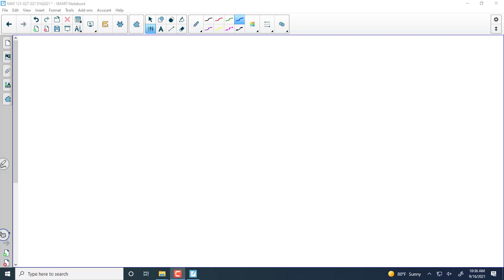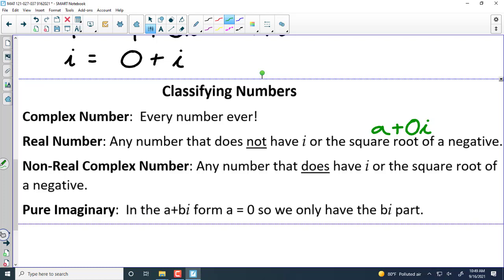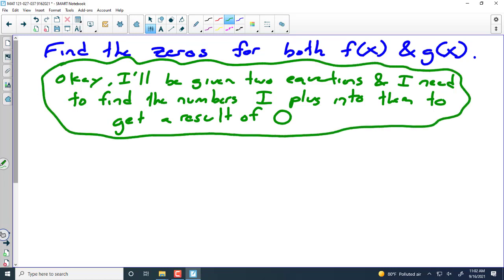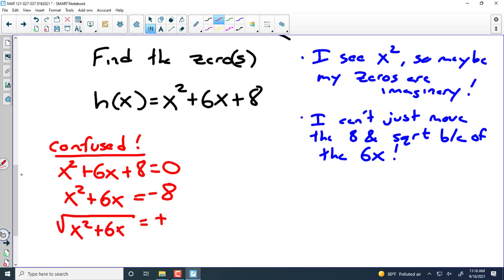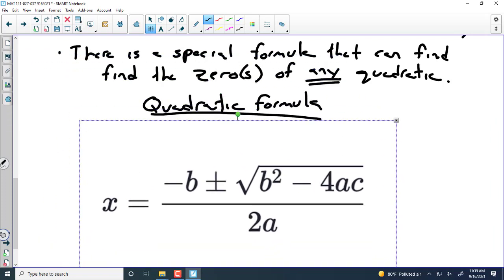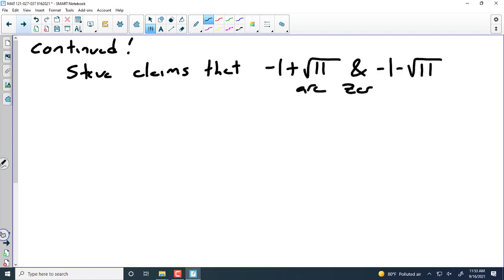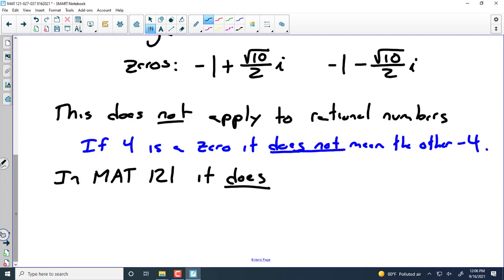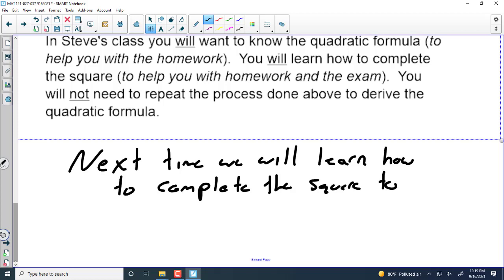MAT 121 Day 8 Lecture